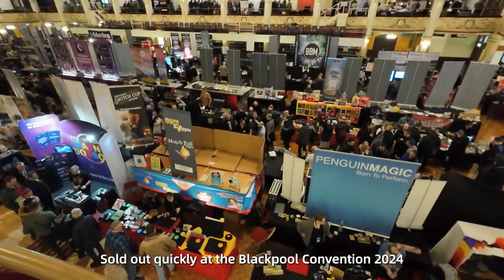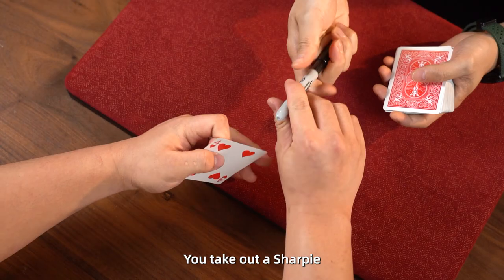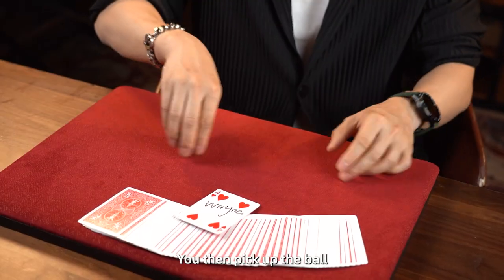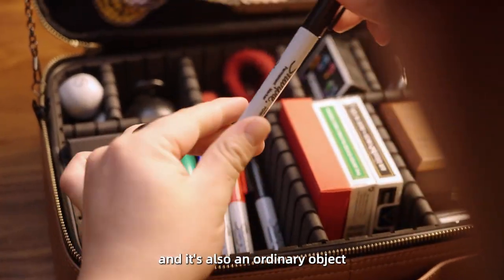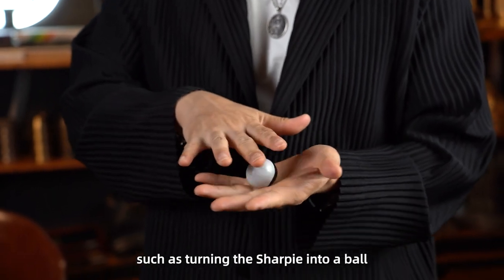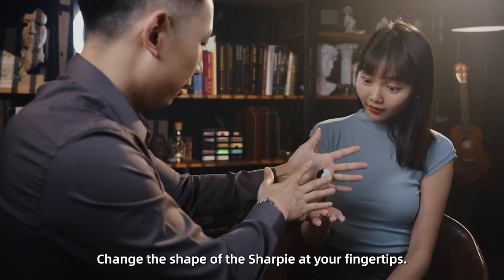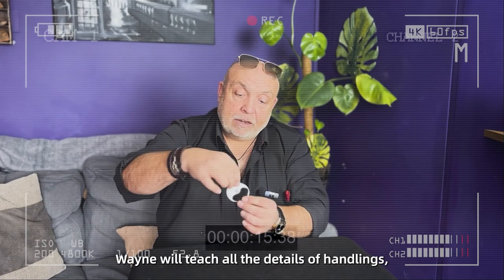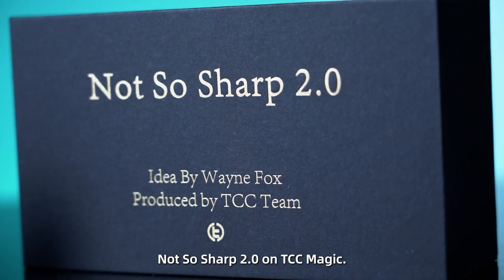Not So Sharp 2.0 - Wayne Fox & TCC Magic - lepetitmagicien.com